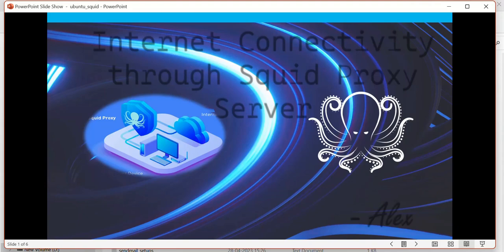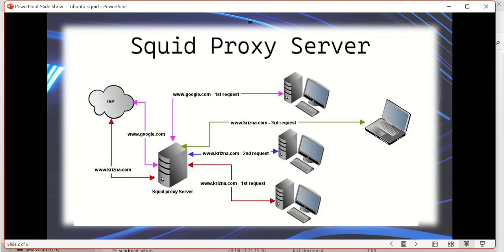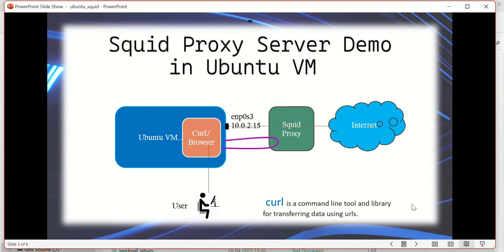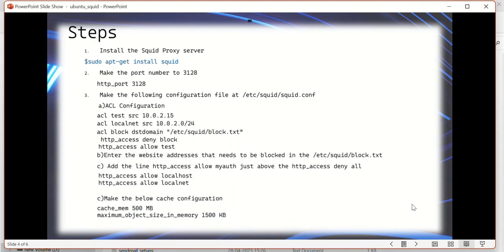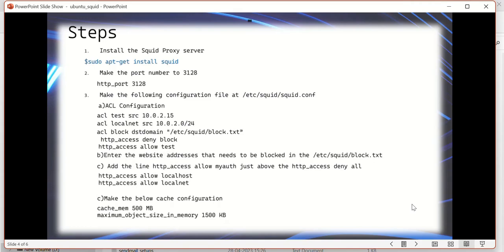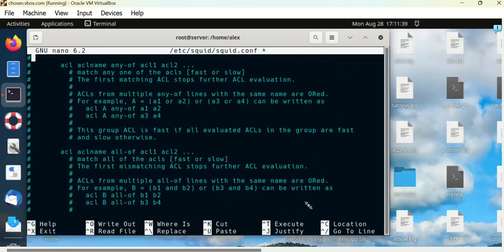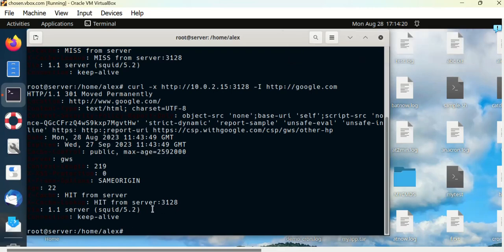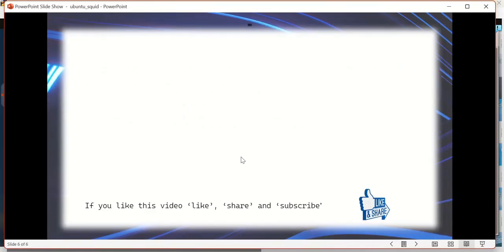Squid proxy server in Ubuntu virtual machine environment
This video explains the steps to configure squid proxy server in ubuntu Virtual machine.